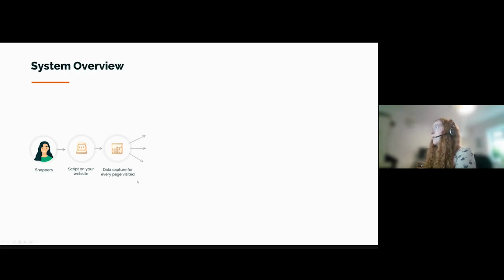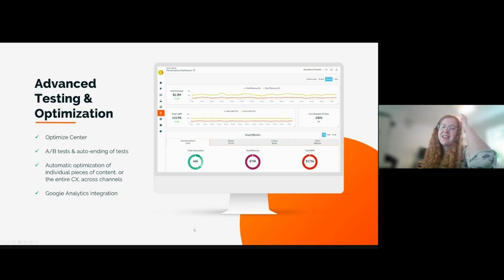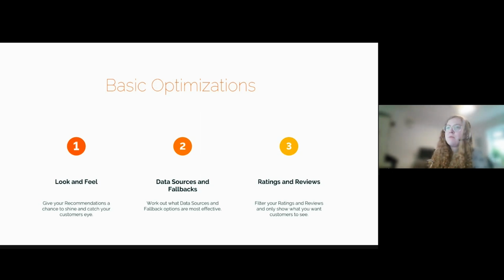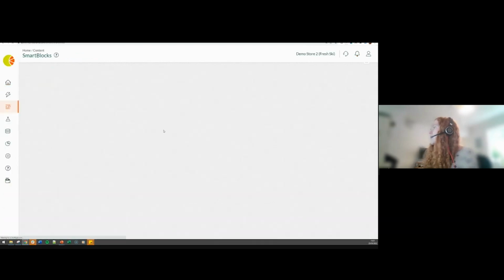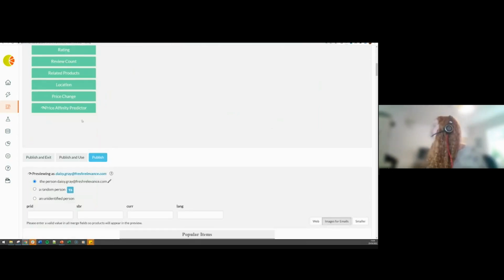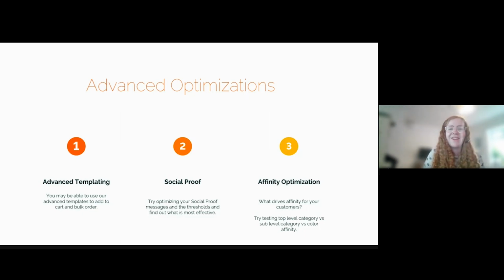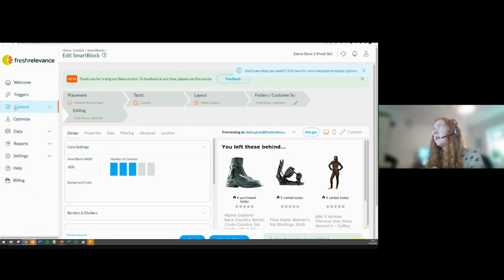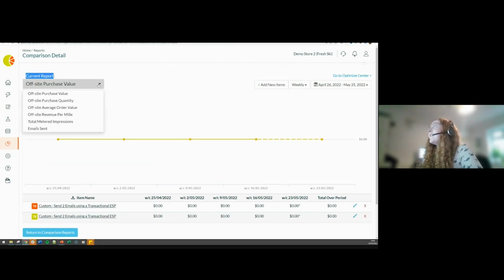Fresh Focus - Optimizing Your Recommendations [May 2022]